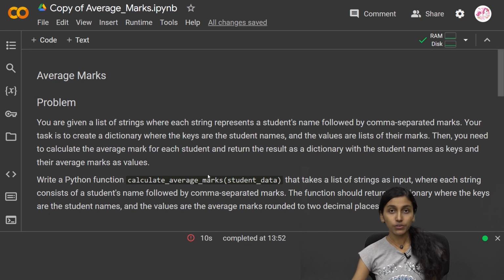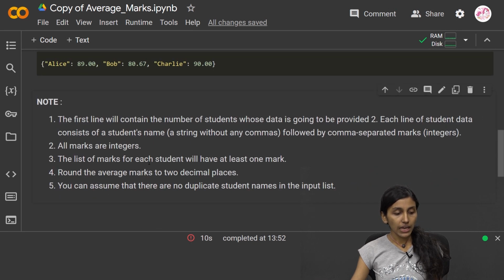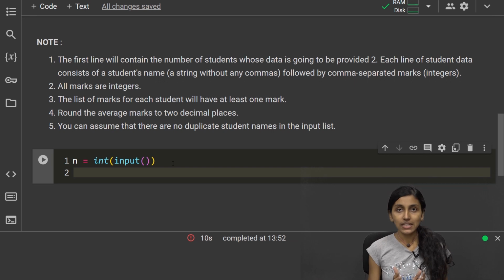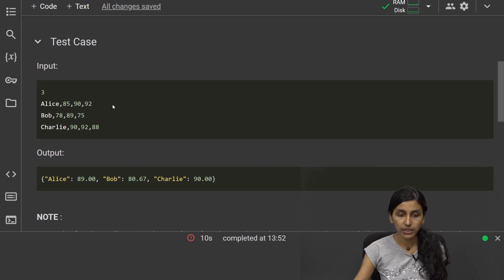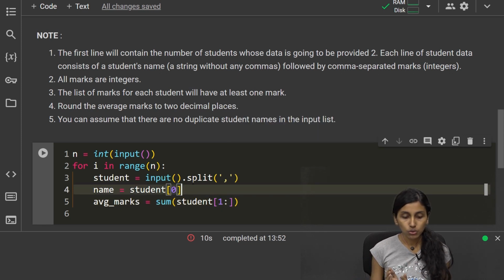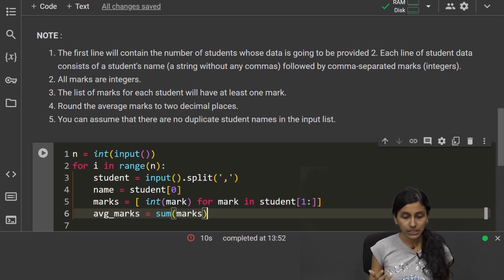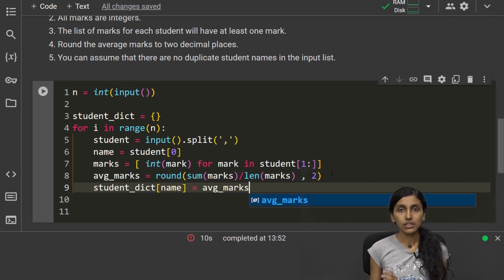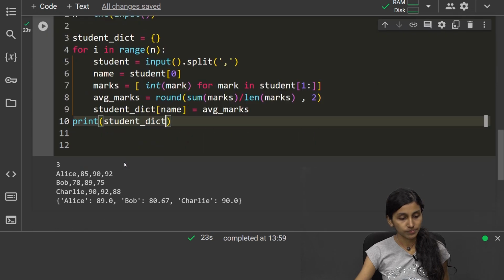Problem Solving | Problem-15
Author: Janani
Details: Dictionaries